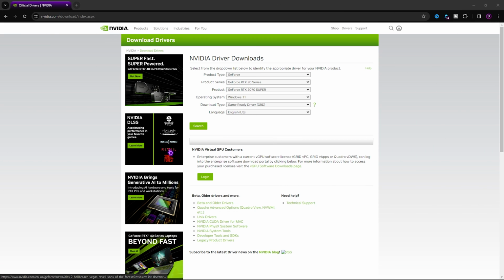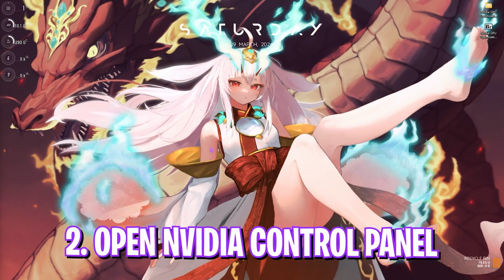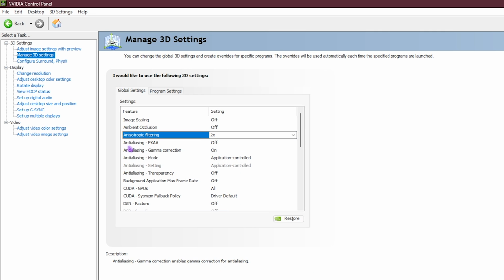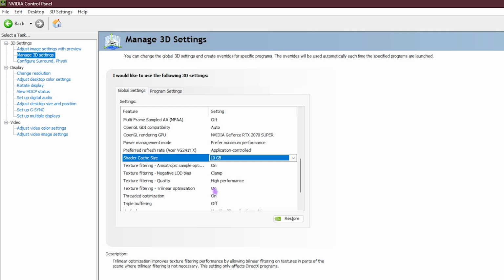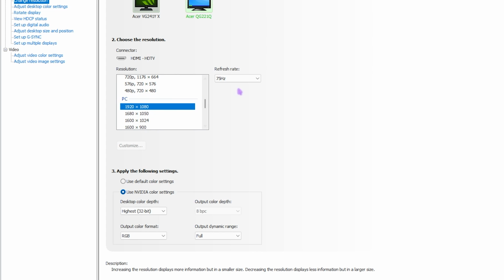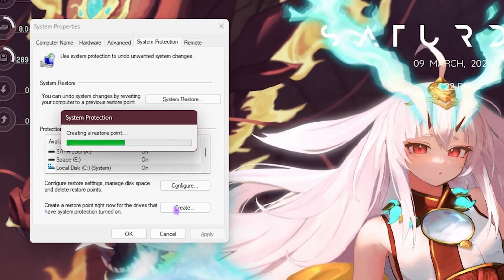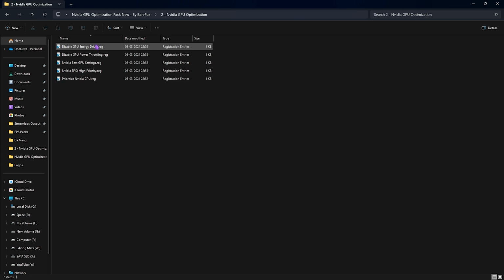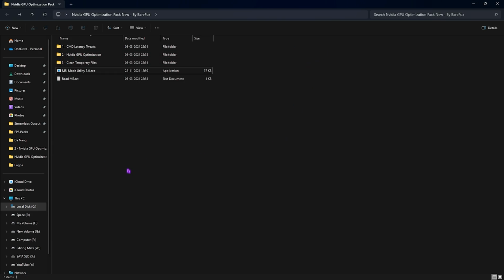*NEW* NVIDIA CONTROL PANEL - Best Settings for FPS & Performance in 2024!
(All-in-one free Windows tool for :Increase disk space size, Copy OS and data to another HDD/SSD. Convert MBR to GPT, reset Windows password, fix Windows startup problems
Use GVGMall 25% March Sale Code ：FOX25

▬▬▬▬▬▬▬▬▬ஜ۩۞۩ஜ▬▬▬▬▬▬▬▬▬
▬▬▬▬▬▬▬▬▬ஜ۩۞۩ஜ▬▬▬▬▬▬▬▬▬

🔽 Download Links 🔽

🔽 Timestamps 🔽
0:00 - Amazing Intro
0:34 - Update your GPU Drivers
0:58 - GVG Mall Best CD Key Outlet
2:06 - Nvidia Control Panel Settings
4:30 - Physx Settings
5:20 - Adjust Desktop Color & Image Settings
6:01 - Create a Restore Point
6:30 - Nvidia GPU Optimization Pack (MAX PERFORMANCE)
8:41 - Amazing Outro